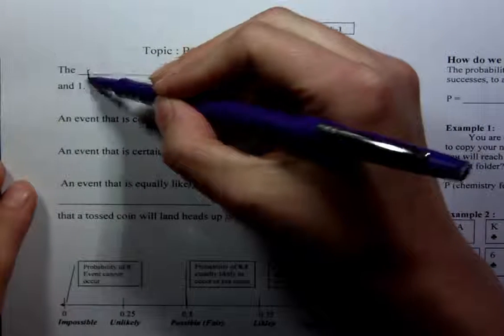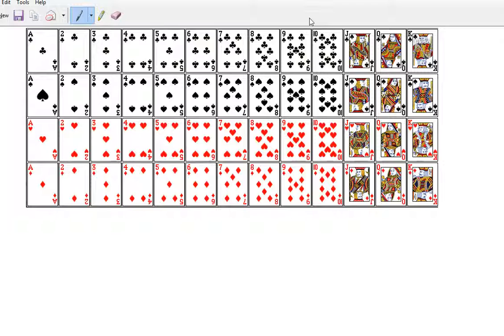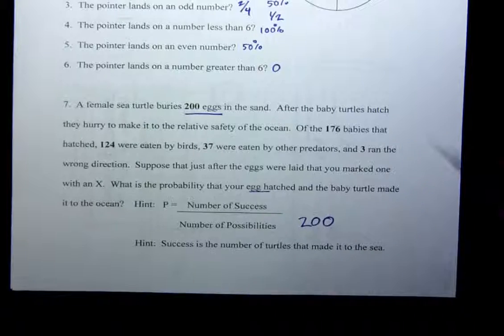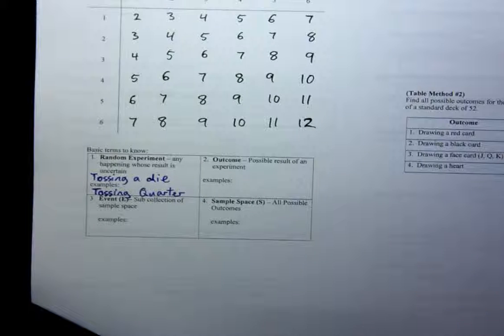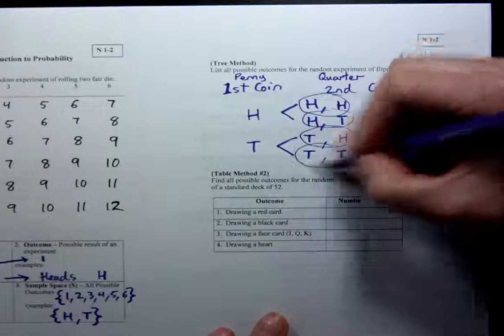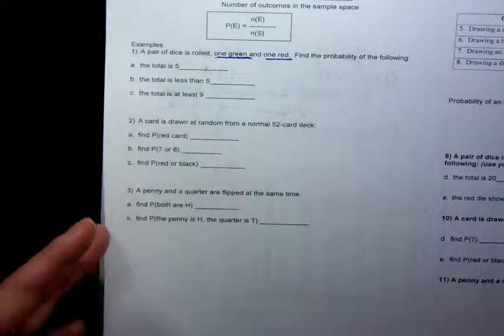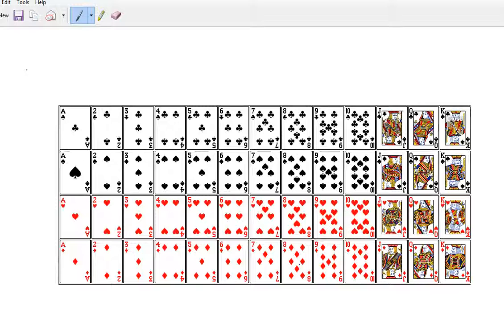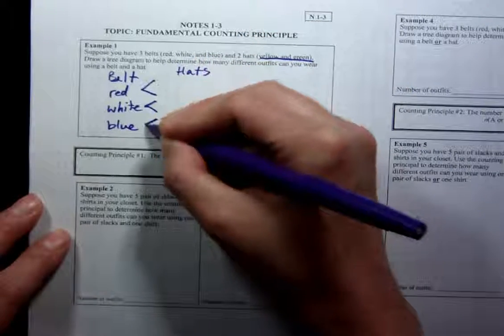Probablility Notes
Description